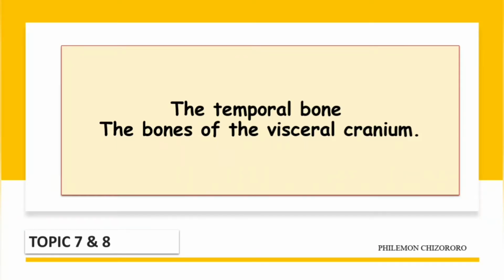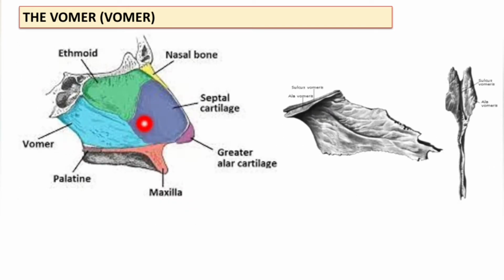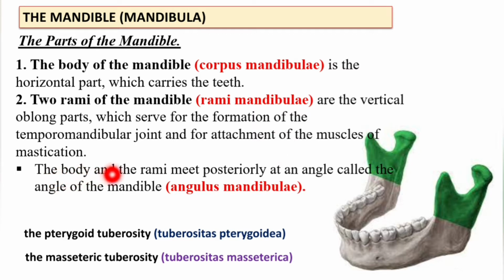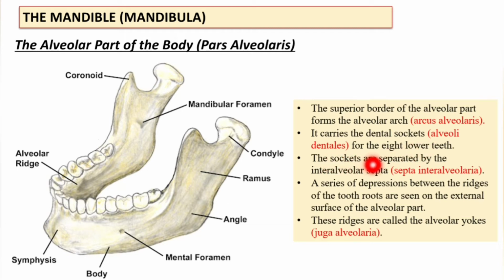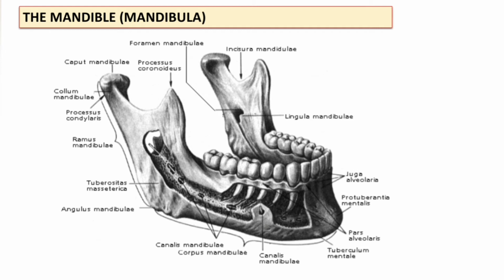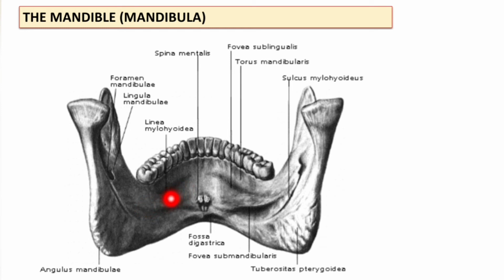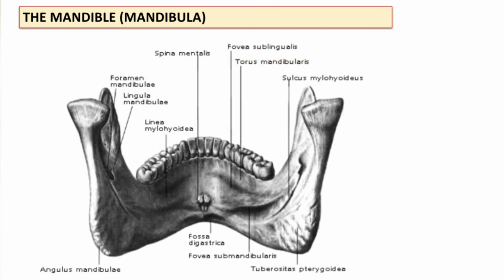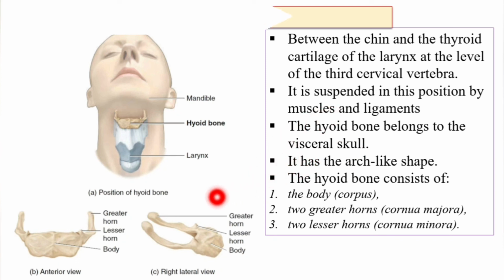The Mandible, Vomer and The Hyoid Bone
In this lecture I am going to cover  topics: 7-8
Bones of the viscerocranium